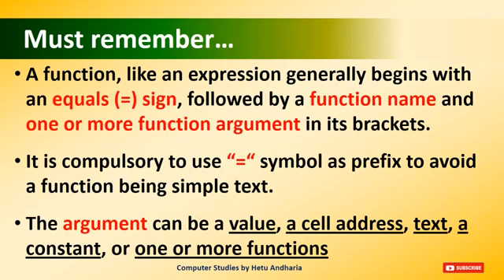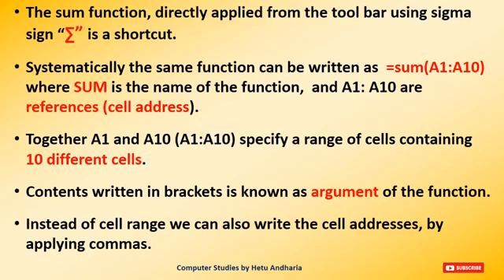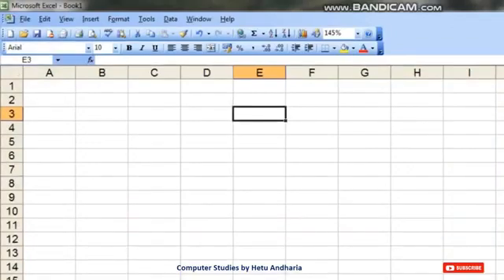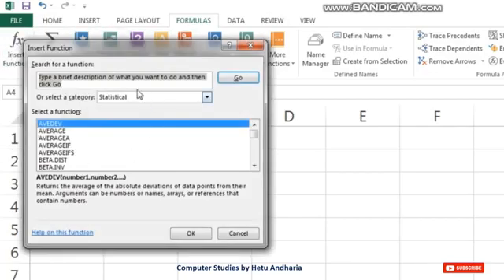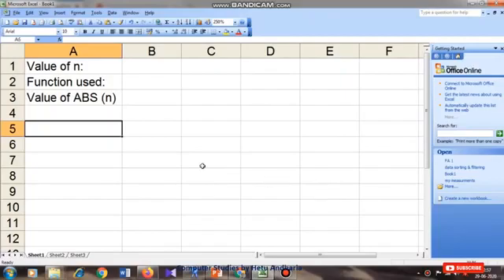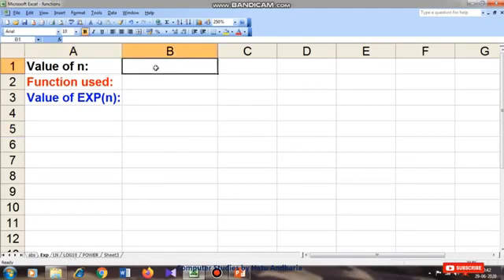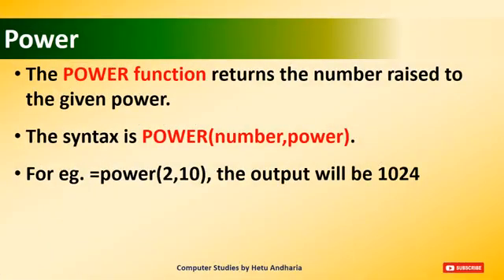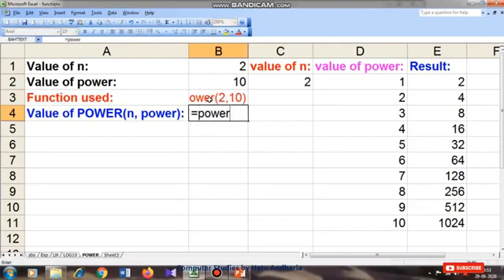23 December 2020